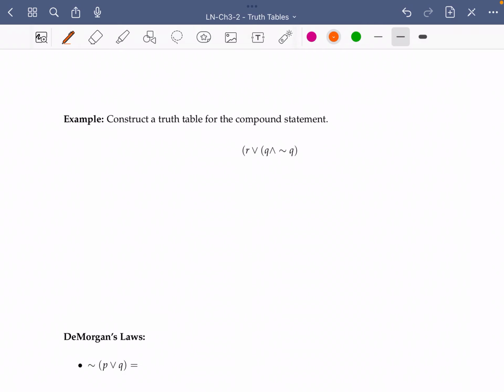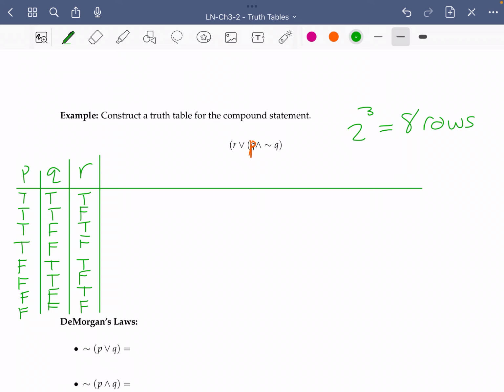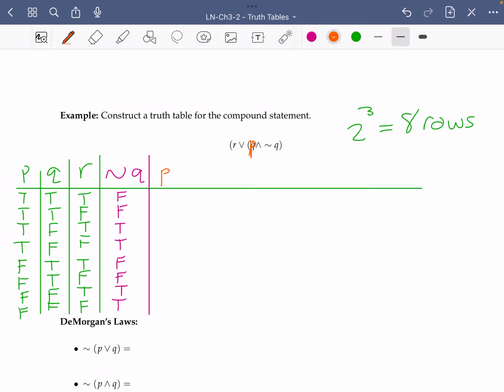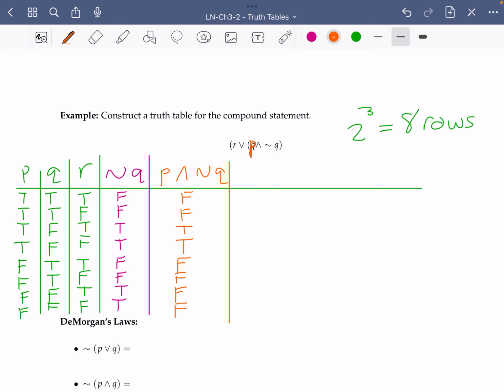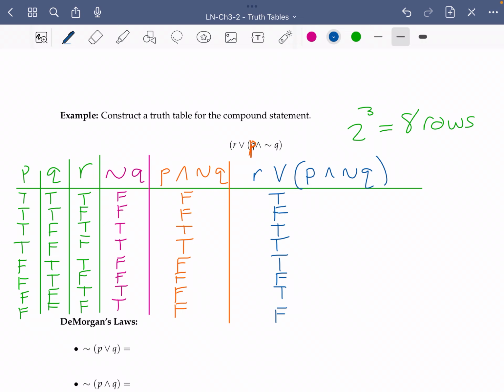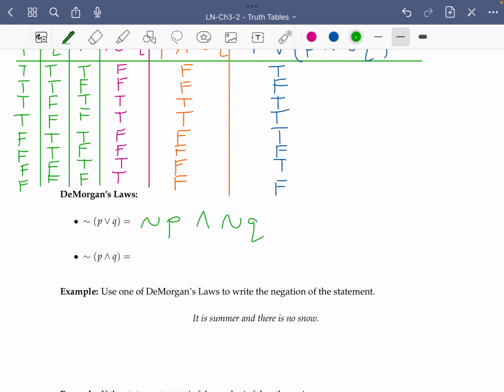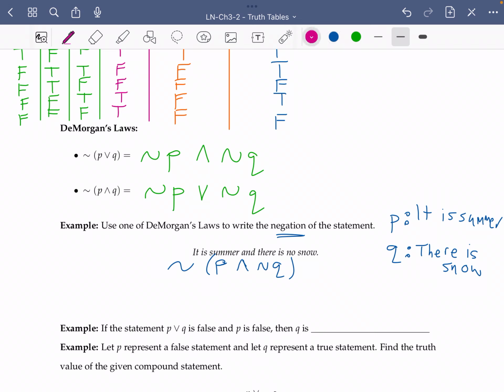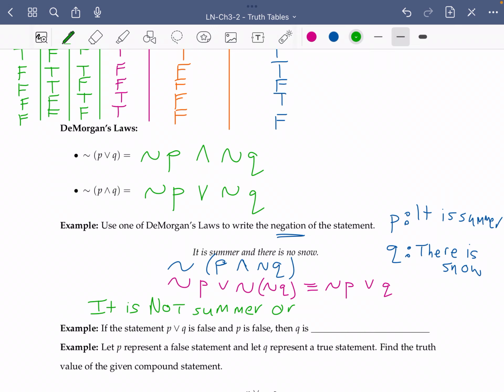Sec 3.2 - Part 4: More Logic Tables and DeMorgan's Laws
Logic table example and DeMorgan's Laws discussion